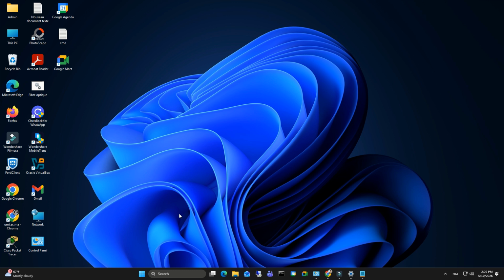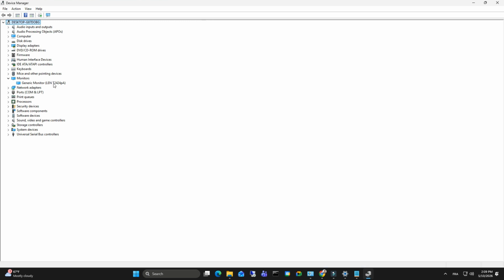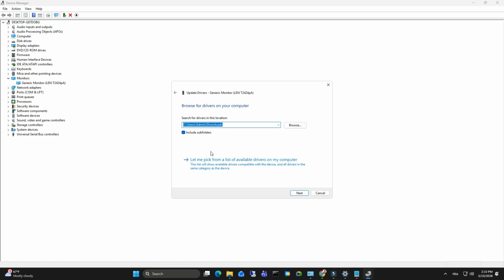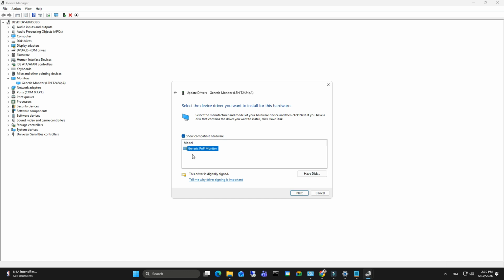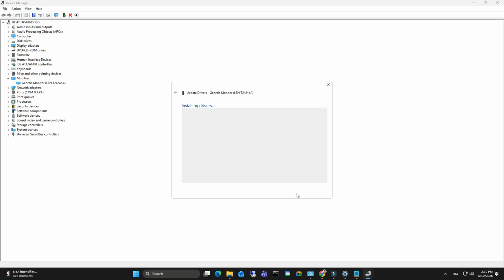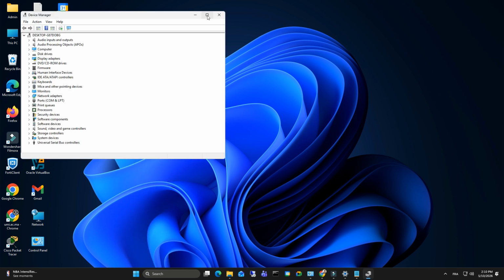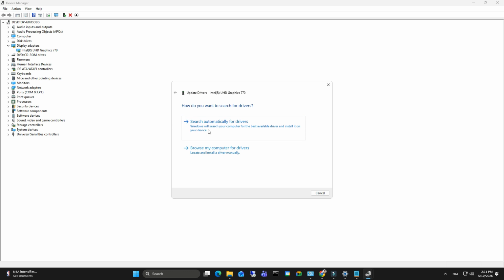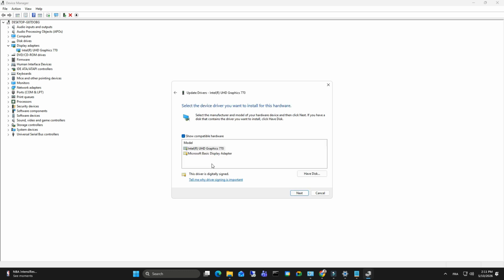How to Fix Screen Flickering in Windows 11 Laptop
Is your laptop screen flickering or blinking in Windows 11? In this video, I’ll show you the best working methods to fix screen flickering issues quickly and easily.

This tutorial will help you:
✔ Stop screen flickering in Windows 11
✔ Fix display driver problems
✔ Solve laptop screen blinking issue
✔ Improve display stability
✔ Windows 11 graphics fix

Follow the steps carefully and your screen should become stable again.